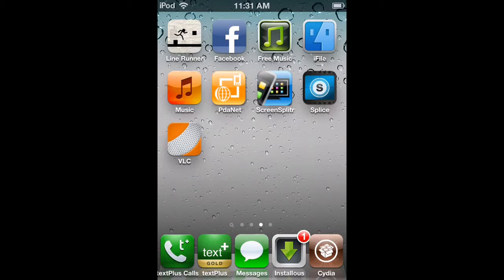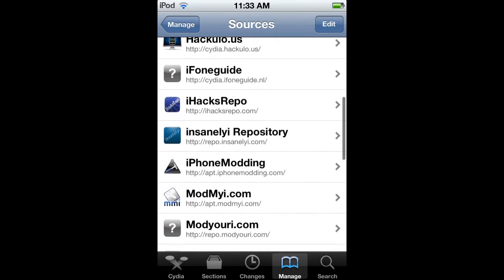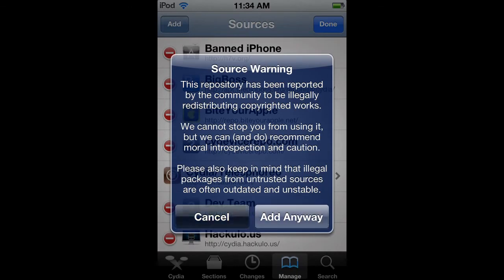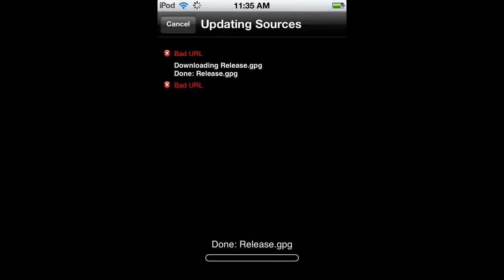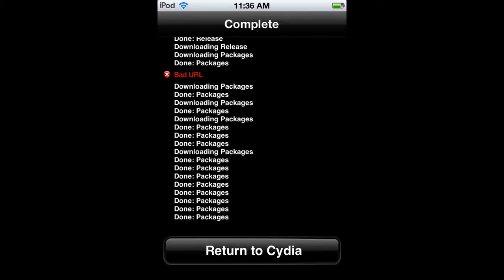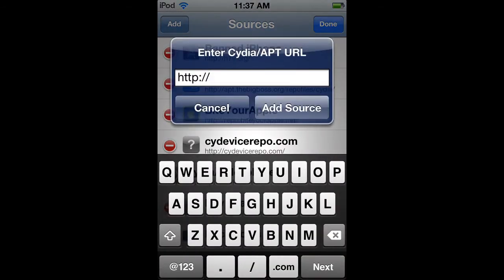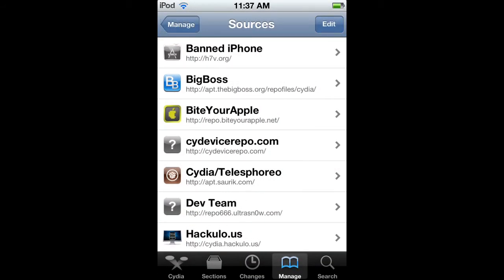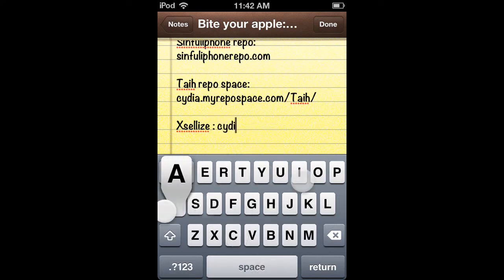How To Add All Cydia Sources - Iphone, Ipad, Etc.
How To Add All Cydia Sources and Others..